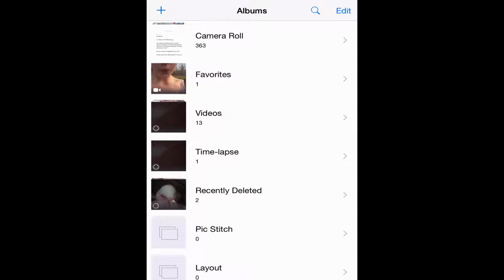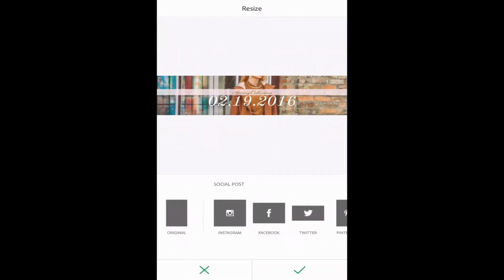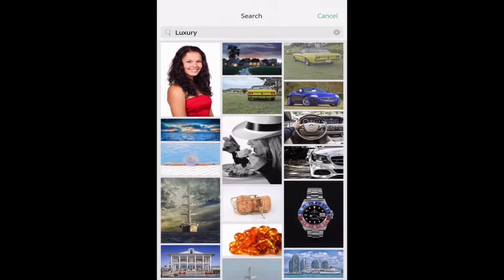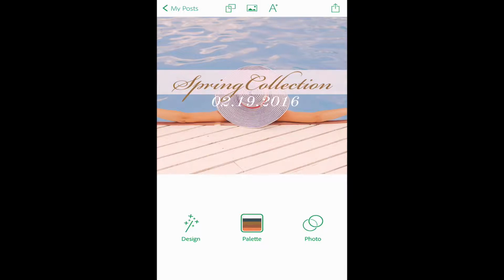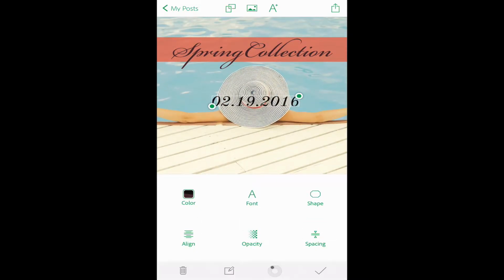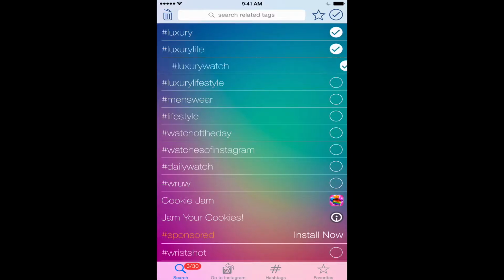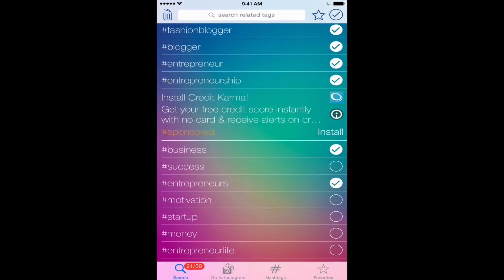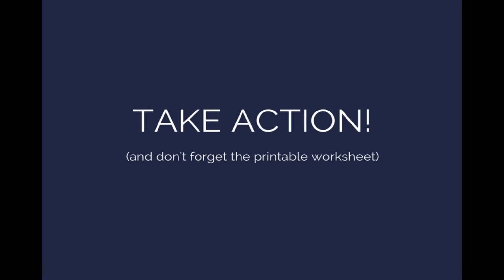[SMU] IG - The Ultimate Instagram Workflow